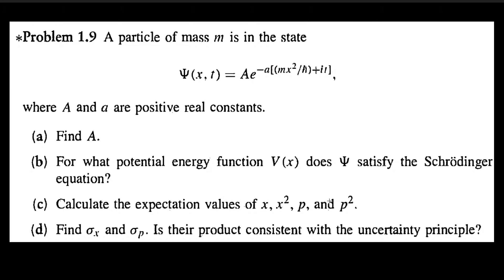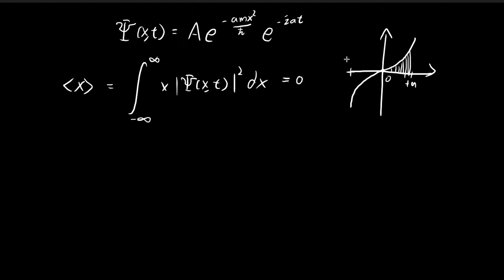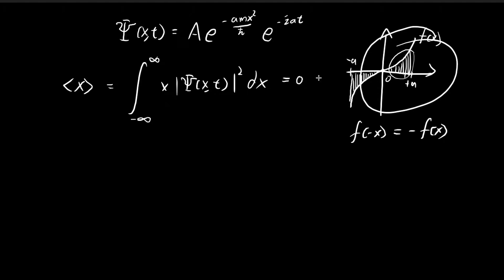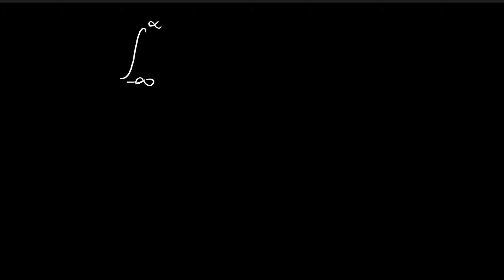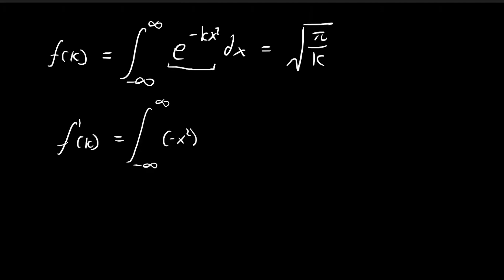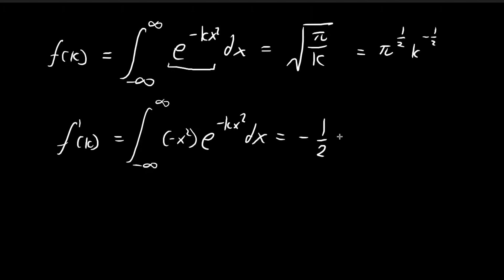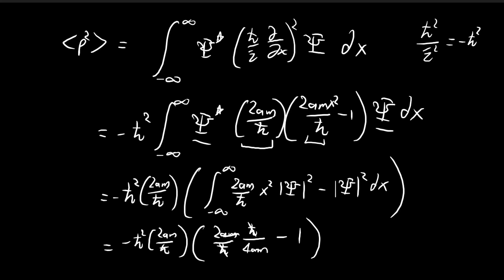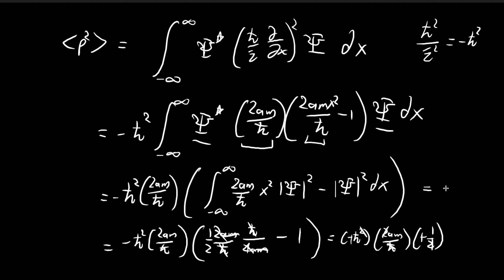Problem 1.9c | Introduction to Quantum Mechanics (Griffiths)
Finding expected values.